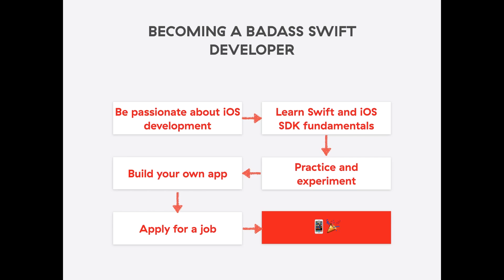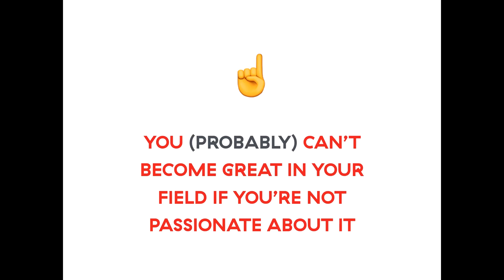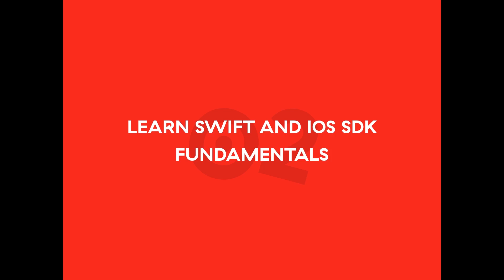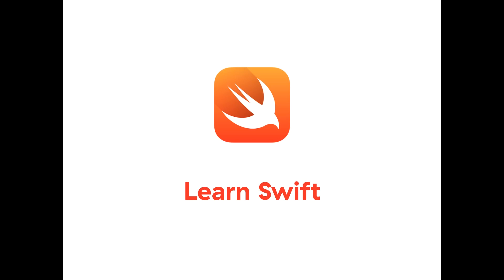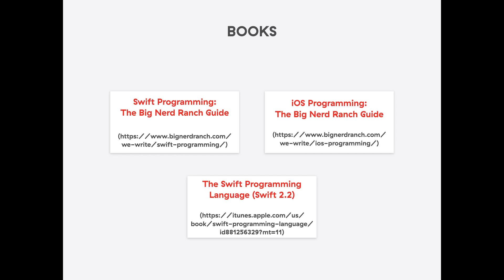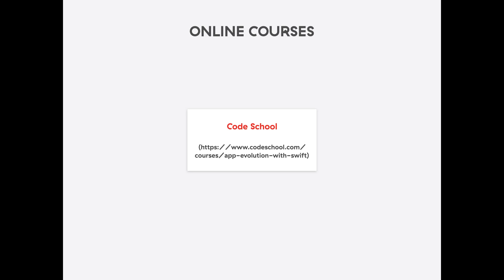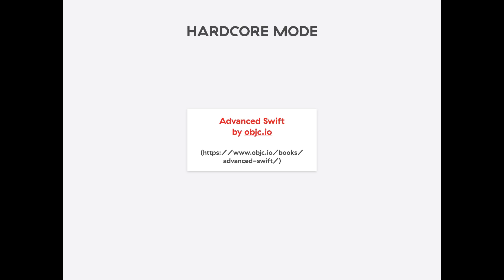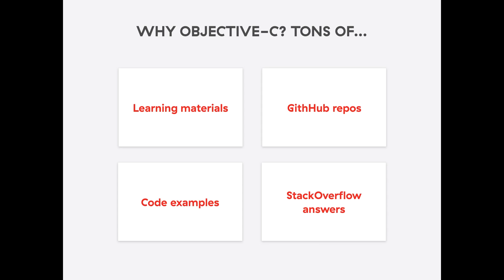Infinum iOS Talks - Becoming an iOS developer swiftly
Want to become an iOS developer but not interested in that C superset language thing? See this presentation and Swift away to a better life. Infinum Talks by Vedran Burojević.